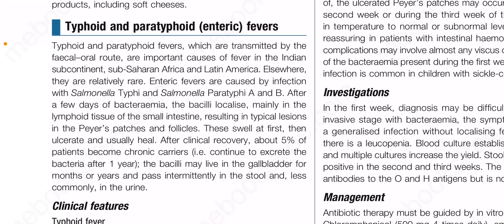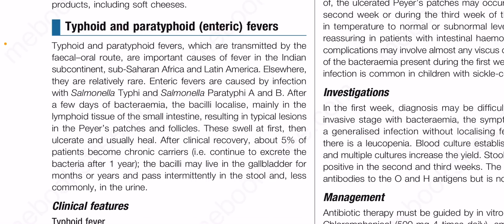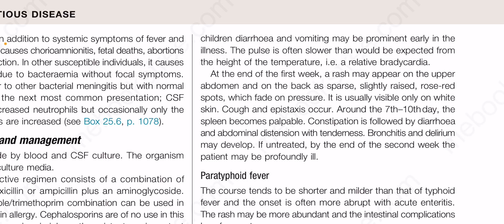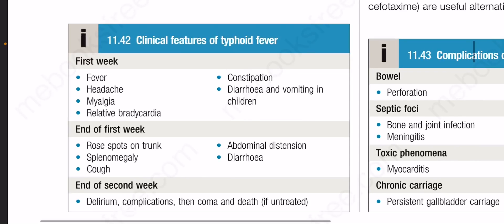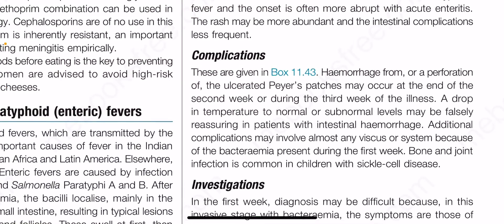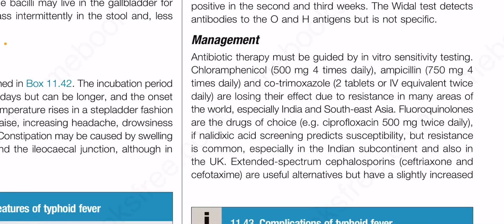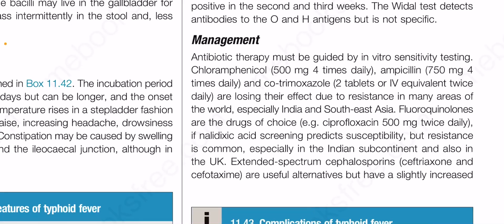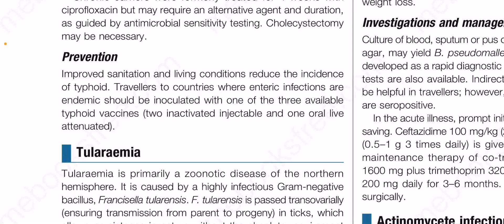Typhoid & Paratyphoid Fever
Davidson's Principles & Practice of Medicine (23rd Edition)
Chapter 11: Infectious Disease